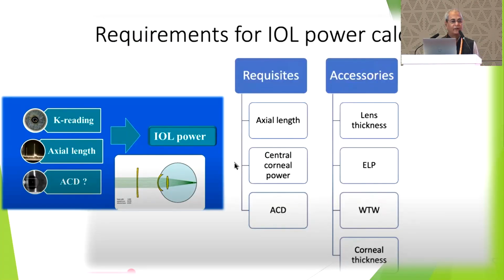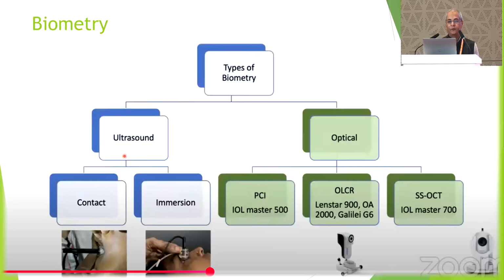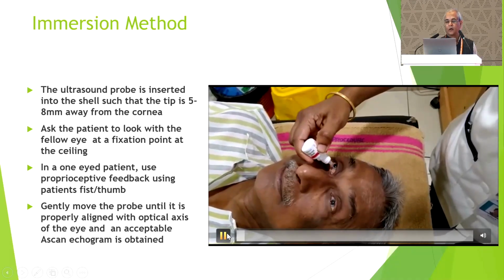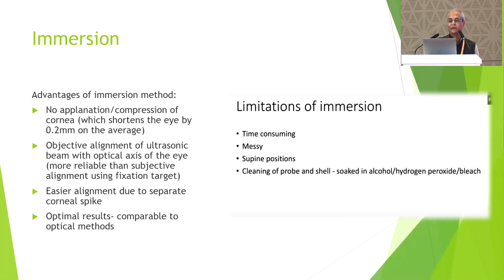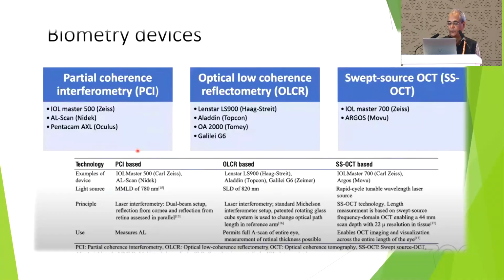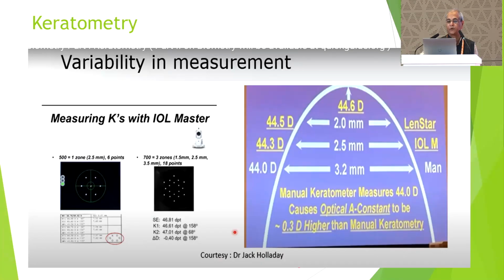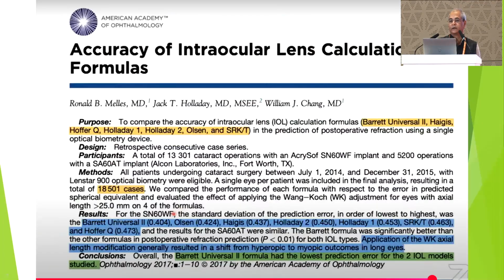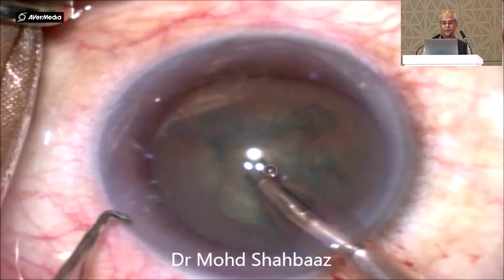AIOS2025 IC528 T Dr Shahbaaz MOHD Choosing the Right Machine, Metrics, Formulae to Provide Freedom f